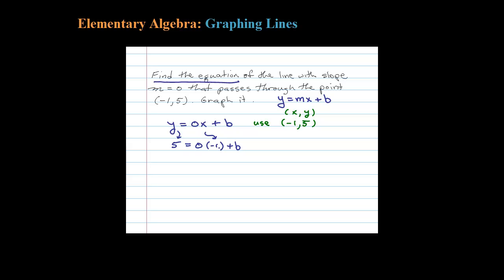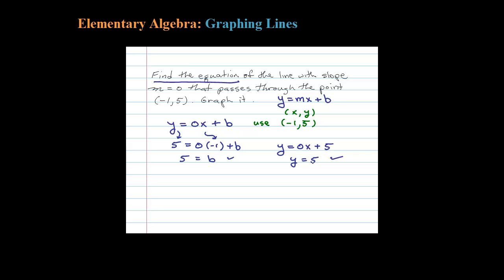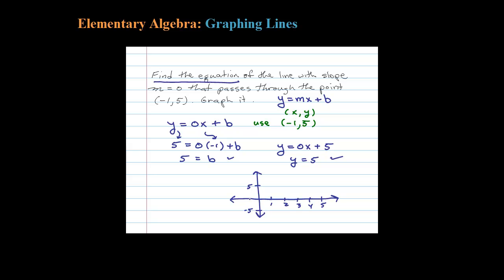Find the Equation of a Horizontal Line given m = 0 and point (-1, 5) Graph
Find the equation of a line with a zero slope. Related video Graphing Lines notes